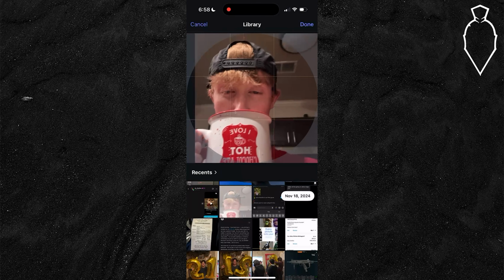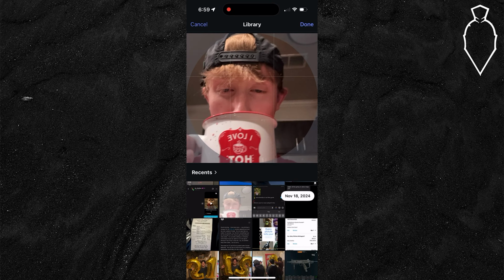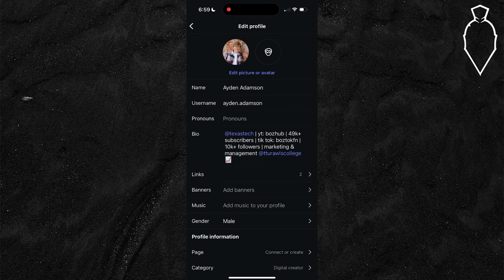How To Change Instagram Profile Picture - Step By Step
how to change instagram profile picture,change instagram profile picture